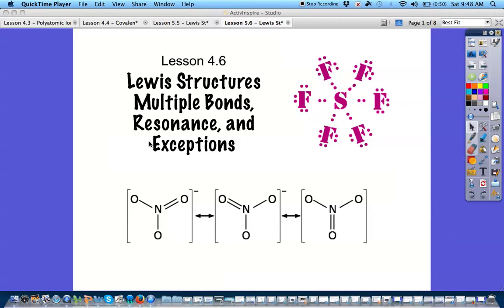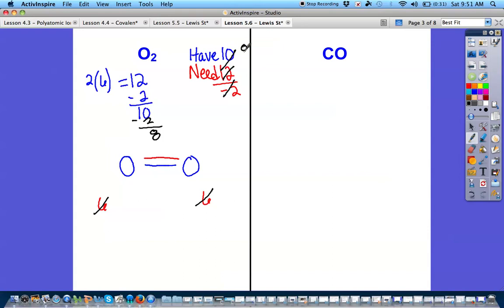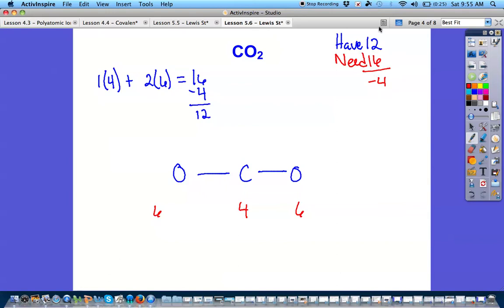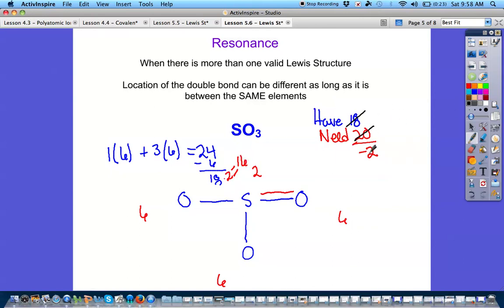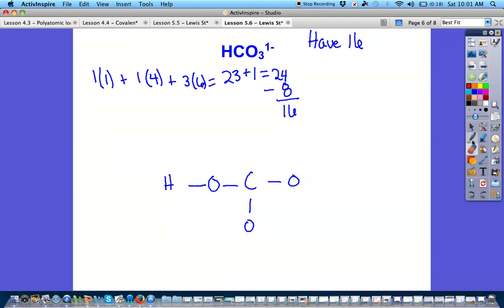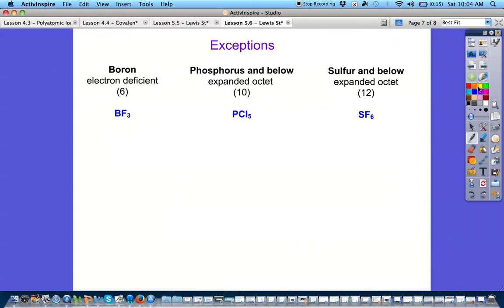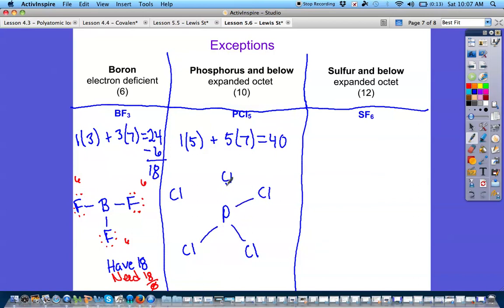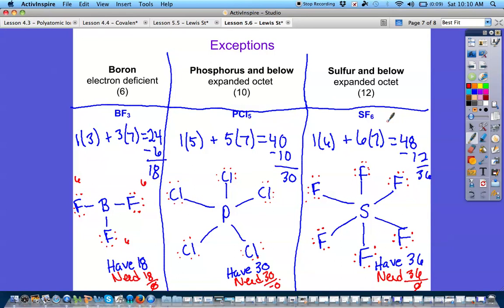Lesson 4.6 - Lewis Structures: Multiple Bonds, Resonance, & Exceptions